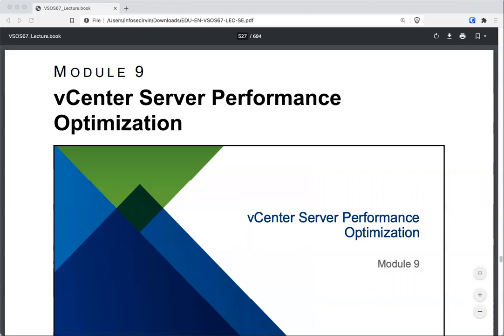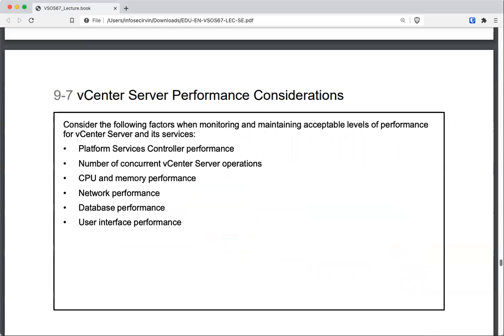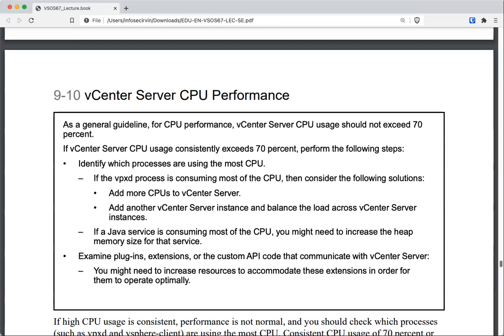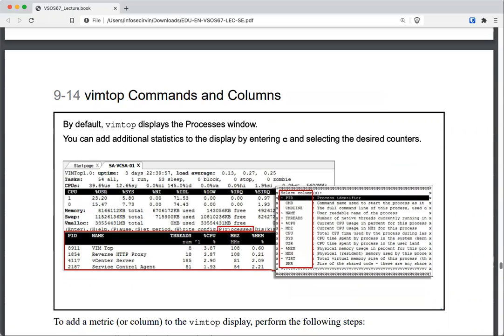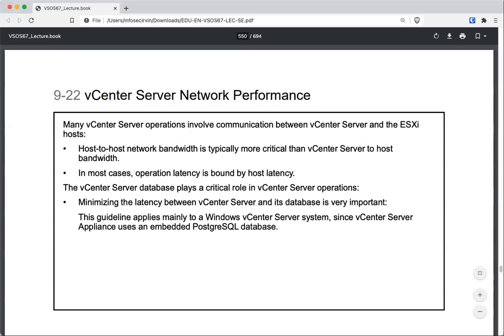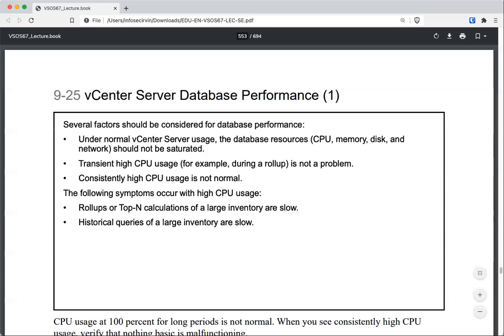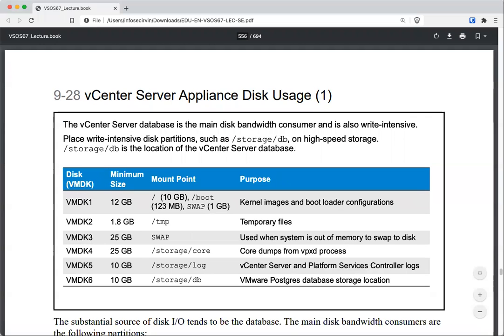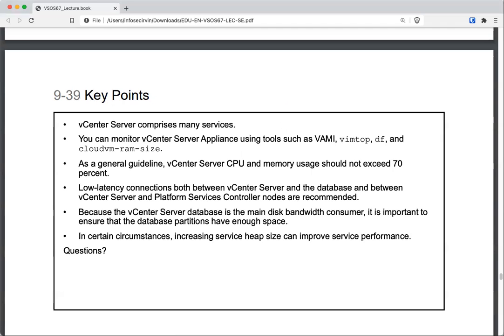Chapter 9 OnS